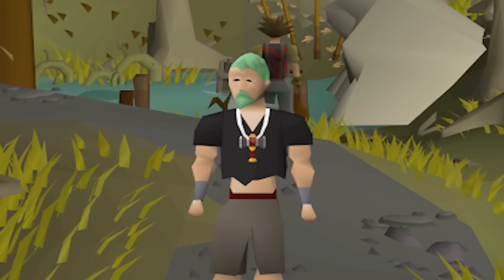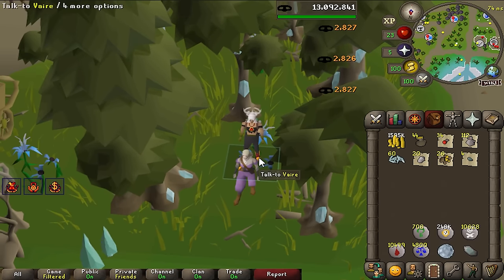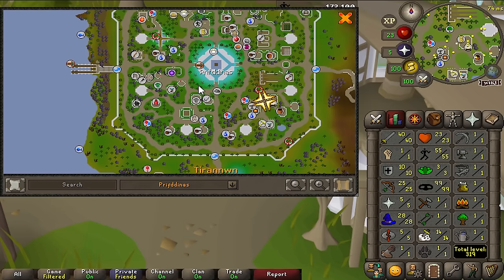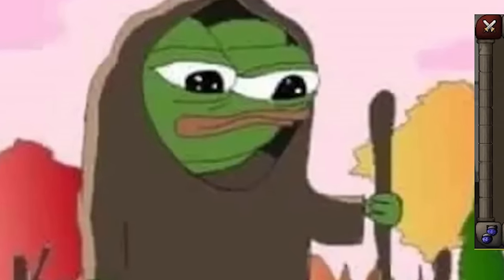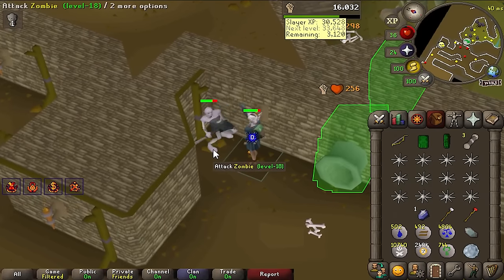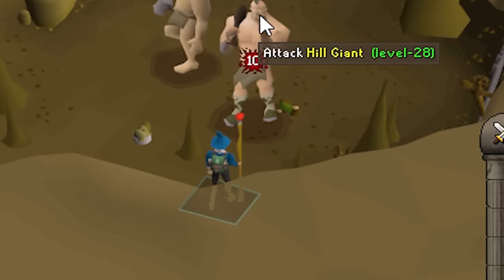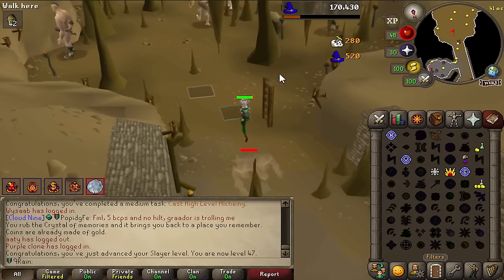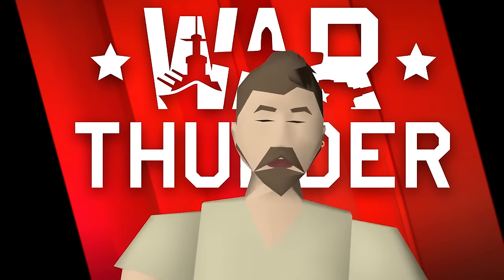Runescape with Only 10 Skills - Rogue's Journey (#1)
Play War Thunder now for free with my link, and get a massive bonus pack including vehicles, boosters, and more

My Clan Chat: Cloud Nine

When I upload Oldschool Runescape Gameplay Videos, they are typically the stories of my Adventures and Escapades around Gielinor, Funny Moments, Stream Highlights, Solo Gameplay, Stories, intense PvP fights, Roleplaying, and much more!

Oldschool Runescape is a dark-fantasy medieval point and click adventure game turned MMORPG. The aim is to level up your skills, collect hordes of loot, coins, raw materials, and legendary items, defeat incredible monsters, complete quests around the world of gielinor, create lasting friendships, and become a legend among your fellow players.

Specs:

CPU:Intel(R) Core(TM) i7-8700K CPU @ 3.70GHz, 3696 Mhz, 6 Core(s), 12 Logical Processor(s)
Motherboard:GIGABYTE GA-B150M-DS3H (rev. 1.0) LGA 1151 Intel B150 HDMI SATA 6Gb/s USB 3.0 Micro ATX Intel Motherboard
Memory:G.SKILL NT Series 16GB (2 x 8GB) 288-Pin DDR4 SDRAM DDR4 2400 (PC4 19200) Intel
Storage:512GB SSD, 2 TB HD, 1 TB HD, 1 TB SSD